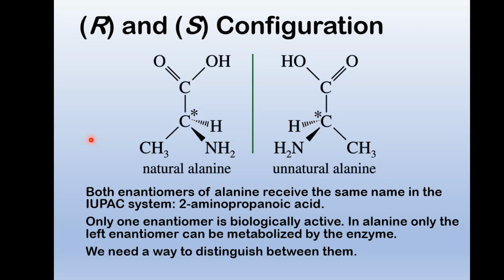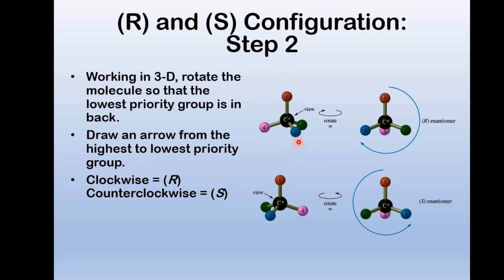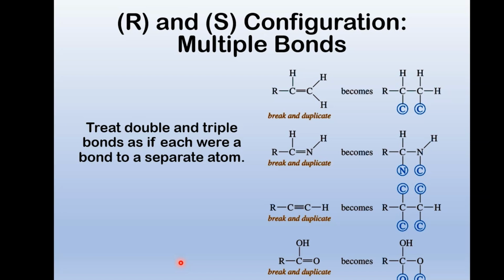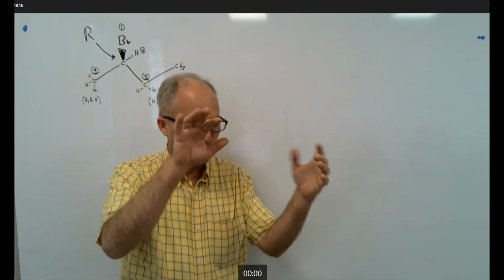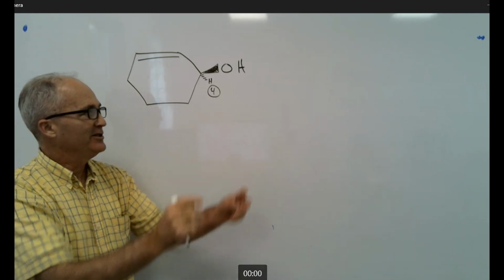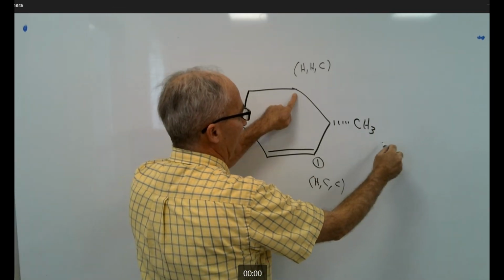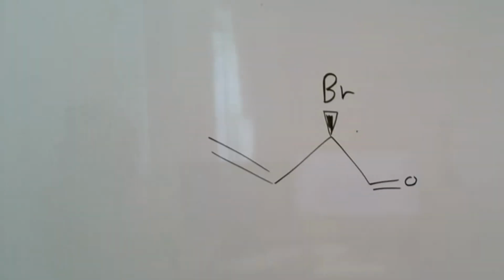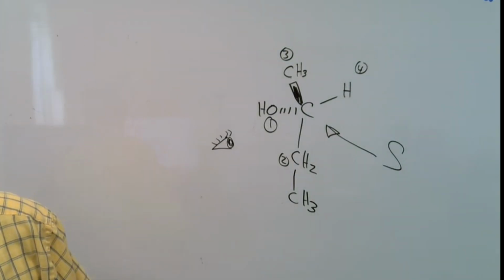R & S Stereochemistry Configuration Determination | Organic Chemistry | Hand method | Chirality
Learn how to use the Cahn-Ingold-Prelog to assign priorities to groups bonded to an asymmetric carbon allowing for the determination of ‘R’ or ‘S’ for a given enantiomer.   Forget the steering wheel method use your hands for when the lowest priority group is pointed in any direction.